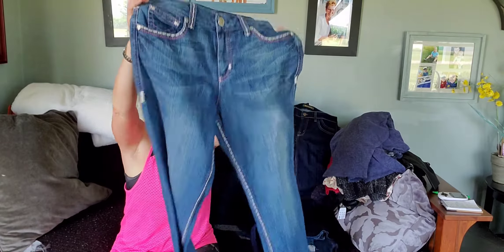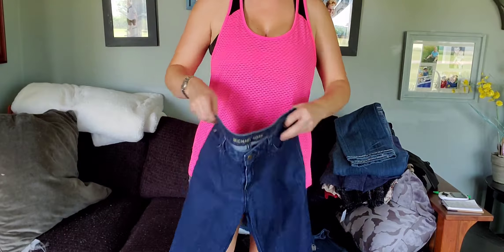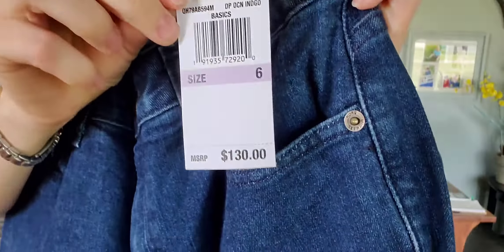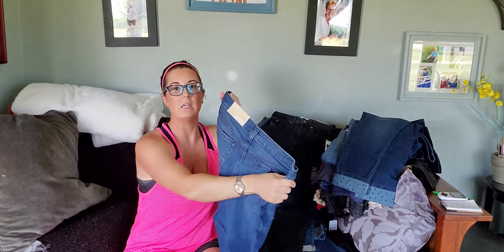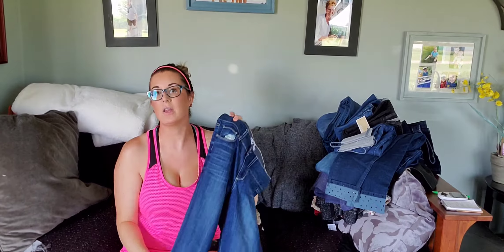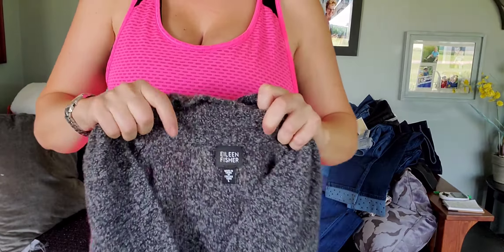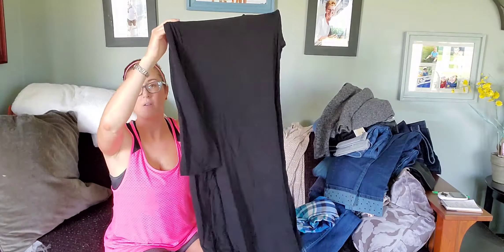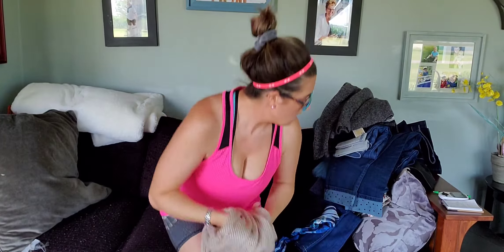How to Start Selling on ThredUP 101 | Maximize Profits | Simple Process for Reseller Old Inventory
I wish I would have started ThredUP sooner! It's very simple and here's a quick summary of the ins and outs of sending in a kit.